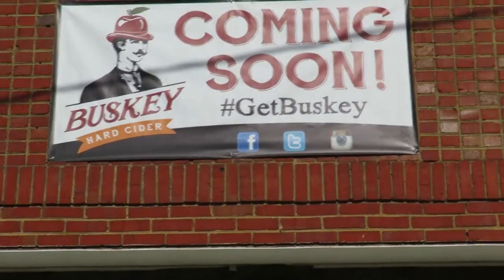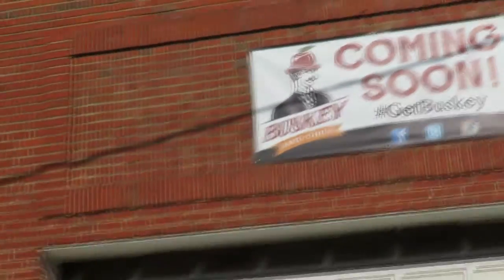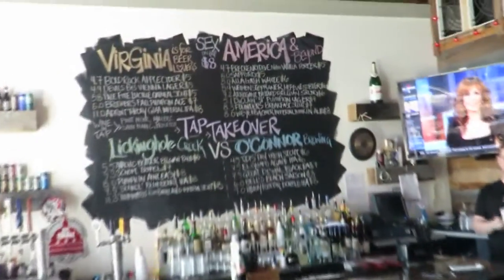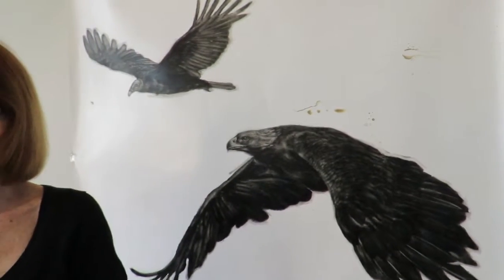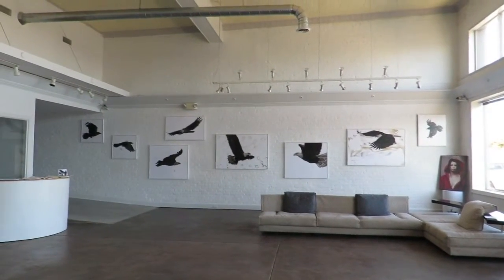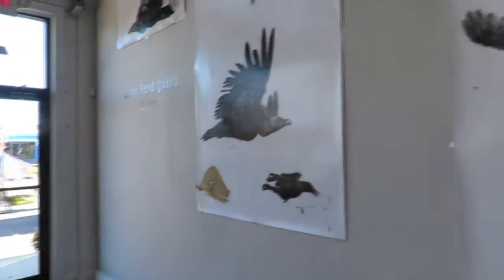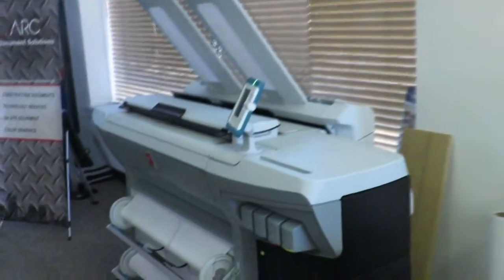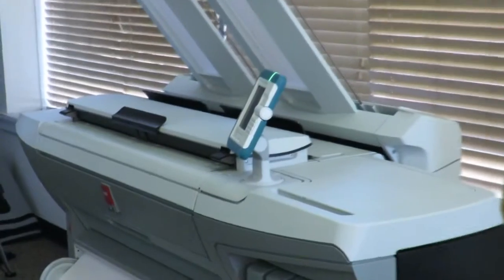Scotts Addition Tour- the Leigh and Boulevard Area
Check out a few interesting businesses in this up and coming area in my latest video. Fat Dragon and Ghostprint Gallery are two in particular. There is a lot of activity in that area, breweries opening up right and left, block parties, and lots of people moving in.